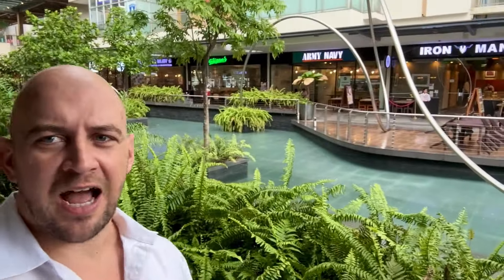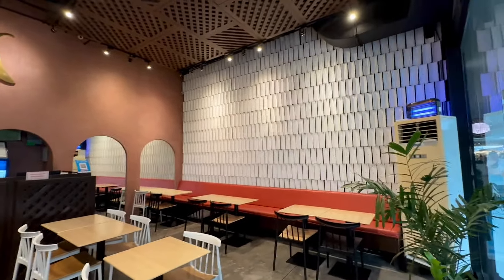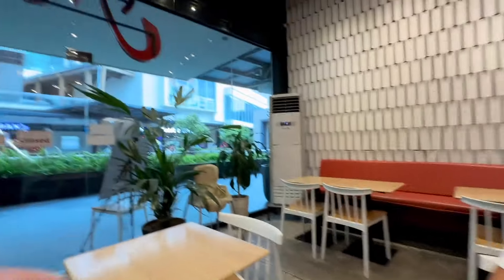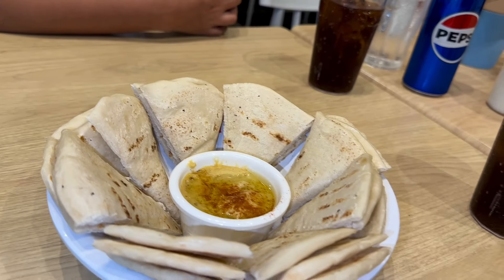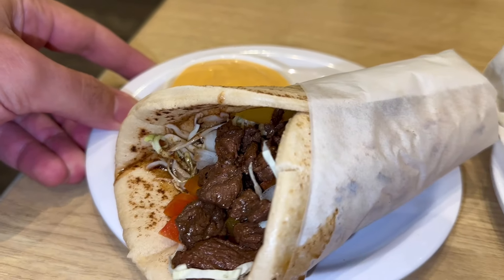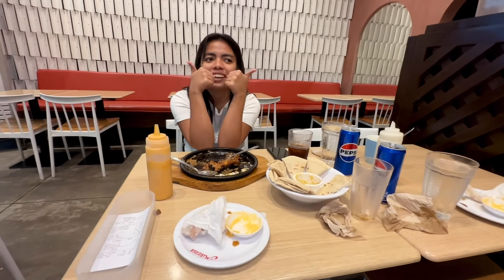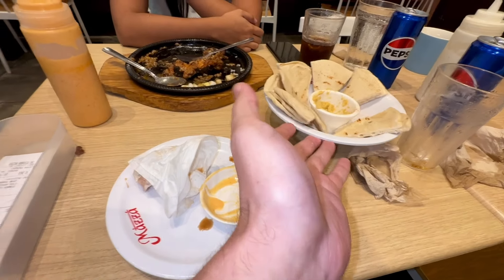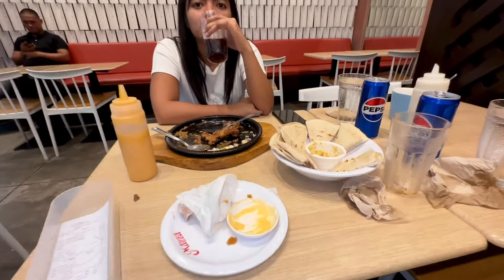Best Place to Eat Ayala Circuit Mall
Question - Have a question about traveling to Philippines ? Drop it in the comments

About:
Whats the Best Place to Eat at Ayala Circuit Mall? Check out Massa! Also extend your Visa for about .50 cents a day!  Any Questions, Comments, Concerns, Love to hear from YOU in the Comments!